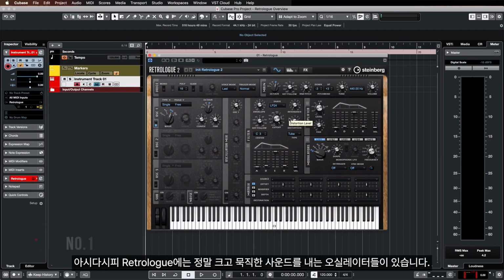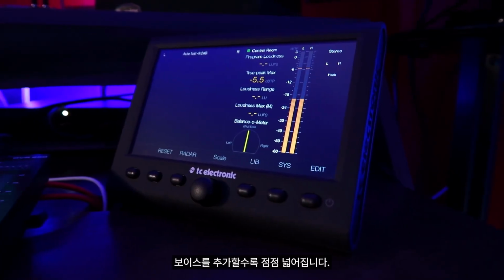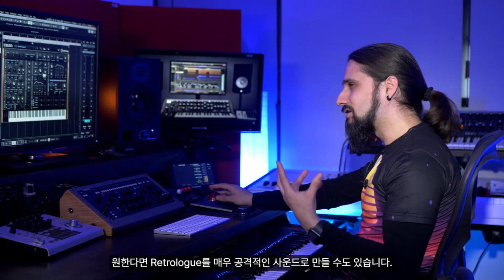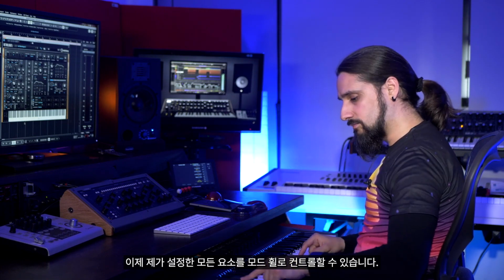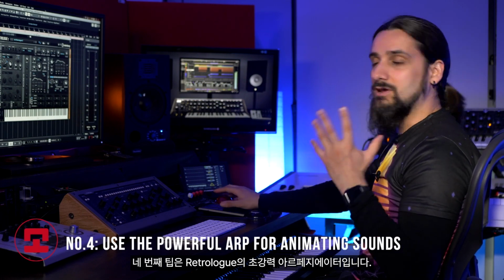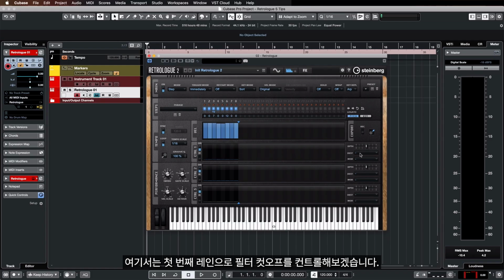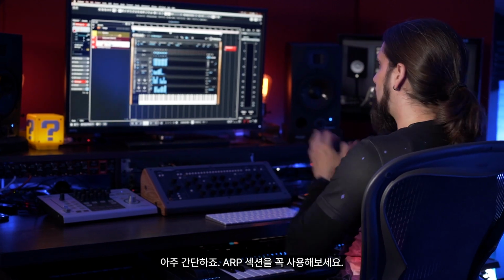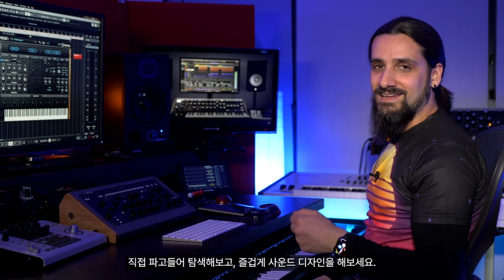Retrologue | 5가지 사운드 디자인 팁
Steinberg의 가상 아날로그 신디사이저, Retrologue를 활용해 환상적인 사운드를 만드는 5가지 핵심 팁을 소개합니다. 기본적인 오실레이터 설정부터 강력한 모듈레이션 매트릭스, 아르페지에이터 활용법까지 사운드 디자인의 수준을 한 단계 높여줄 실전 테크닉을 확인해 보세요.

영상에서 다루는 주요 내용:

ㆍ다양한 오실레이터 타입(Sync, Cross Mod, XOR, Multi) 탐색
ㆍ필터 타입과 디스토션 모듈을 결합한 사운드 쉐이핑
ㆍ모듈레이션 매트릭스와 모드 휠(Mod Wheel) 할당법
ㆍ드래그 앤 드롭을 이용한 초고속 모듈레이션 워크플로우
ㆍ강력한 아르페지에이터 패턴 제작 및 MIDI 익스포트
ㆍ레조네이터(Resonator)와 이펙트 섹션 마스터하기